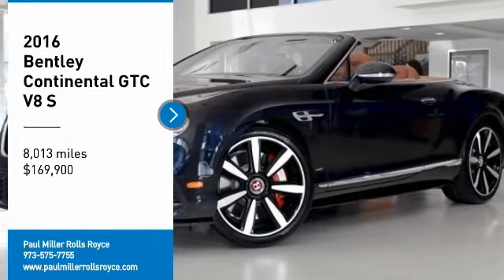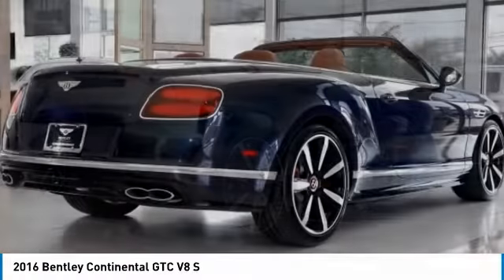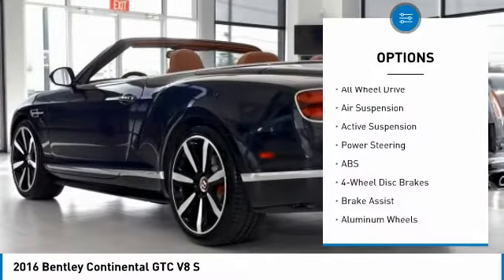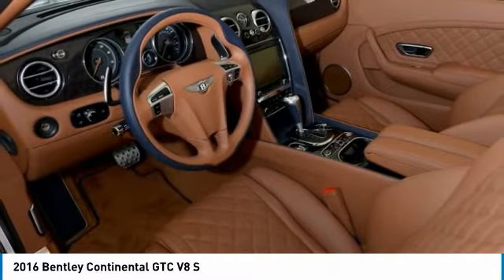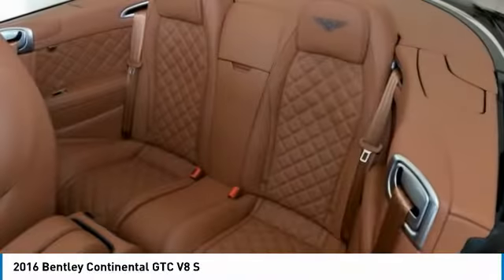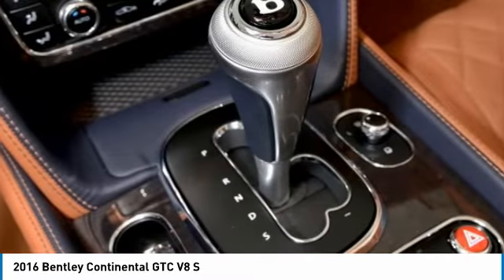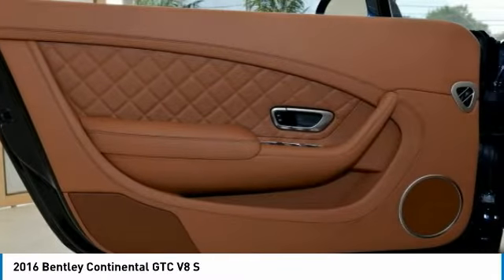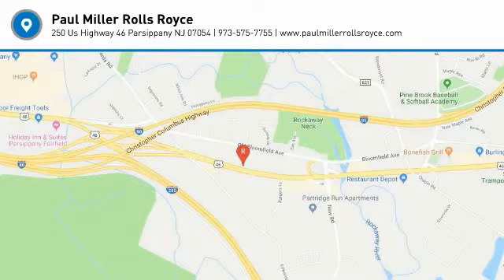2016 Bentley Continental GTC 5955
This 2016 Bentley Continental GTC in Dark Sapphire with Saddle leather upholstery combines the old world elegance of opulent interior and a regal exterior with the modern amenities like all-wheel drive and high-tech engines and electronics.*standard features include* 21 twin spoke alloy wheels- painted, keyless entry and ignition, adaptive air suspension, automatic xenon headlights and LED running lights, heated power folding mirrors, front and rear parking sensors, driver memory functions, dual zone automatic climate control, rear view camera, navigation system with Google Maps compatibility, CD/DVD player, and voice control features.*Additional options include: *Sports dual tone 3 spoke steering wheel, ventilated front seats with massage capability, Boot carpet- match to secondary hide, dark tint front and rear lamps, neck warmer, interior style specification with contrast, and Mulliner driving specification.